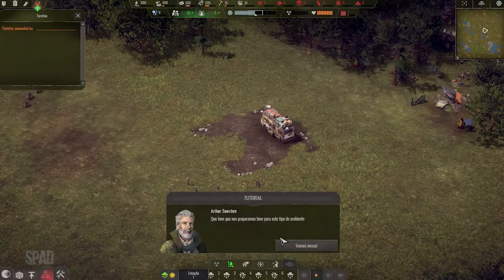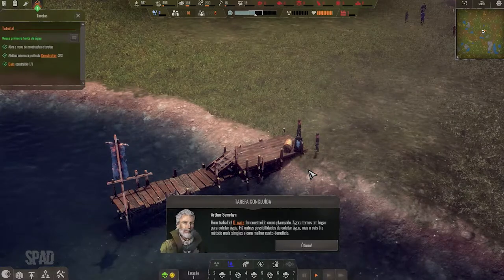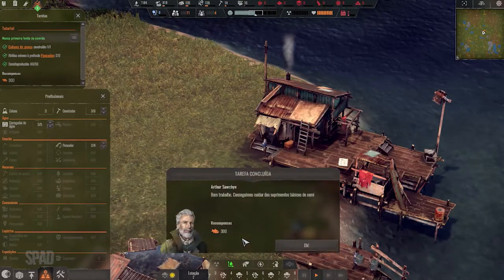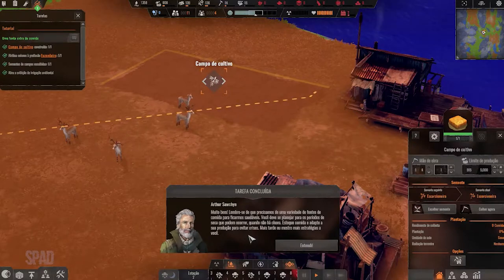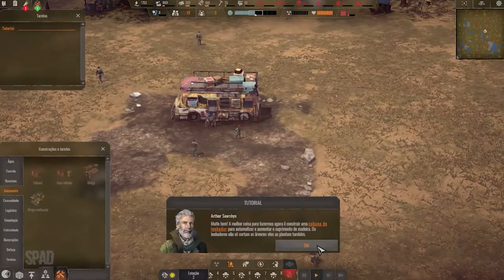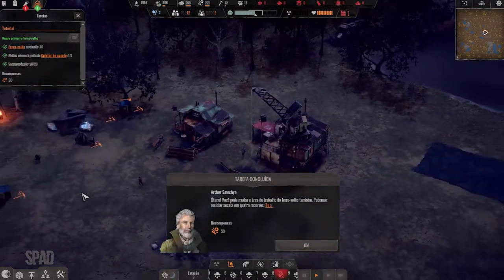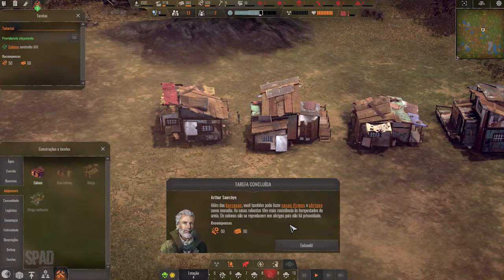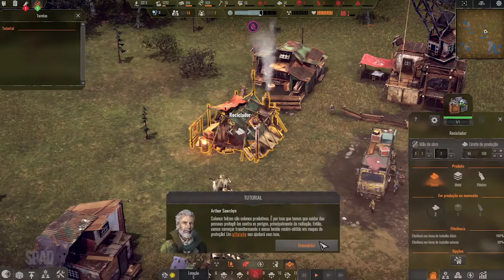ENDZONE - A World Apart (Gameplay em Português PT-BR)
O Endzone é um construtor de cidade de sobrevivência pós-apocalíptico onde você começa uma civilização com um grupo de pessoas depois de um desastre nuclear global. Construa um novo lar e garanta a sobrevivência deles num mundo devastado.

TÍTULO: Endzone - A World Apart
GÊNERO: Indie, Simulação, Estratégia
DESENVOLVEDOR: Gentlymad Studios
DISTRIBUIDORA: Assemble Entertainment, WhisperGames
SÉRIE: Assemble Entertainment
DATA DE LANÇAMENTO: 18/mar/2021